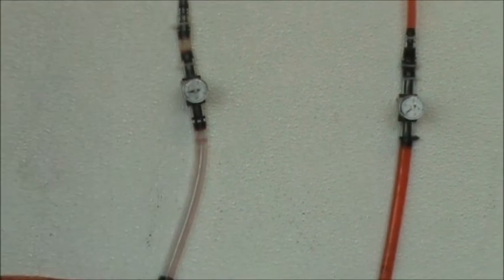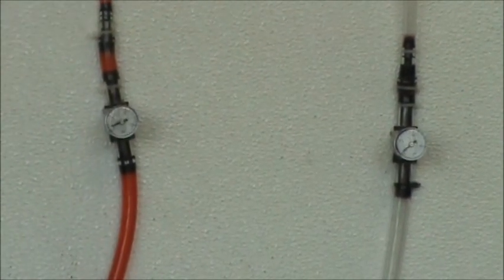Nathan Spitz presents Fluid Dynamics.wmv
This educational content is directed for middle and high school teachers as well as the general public.